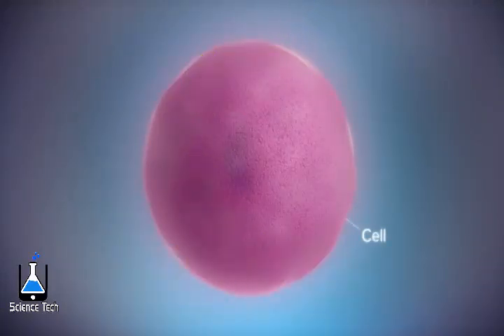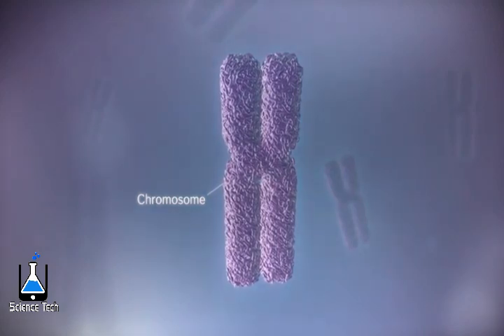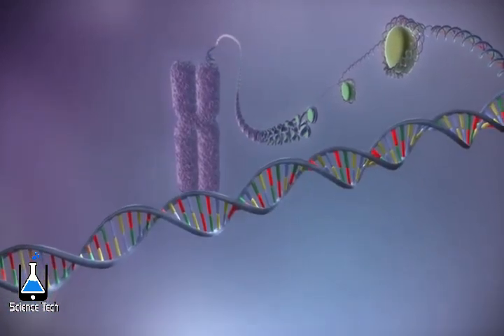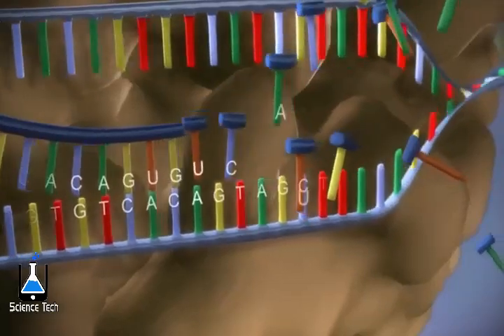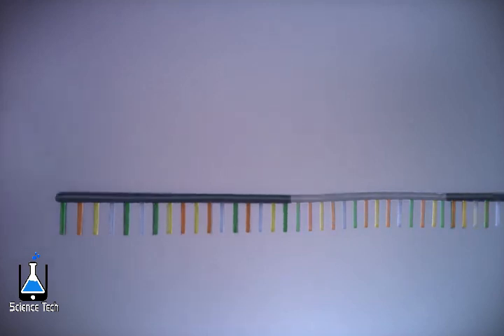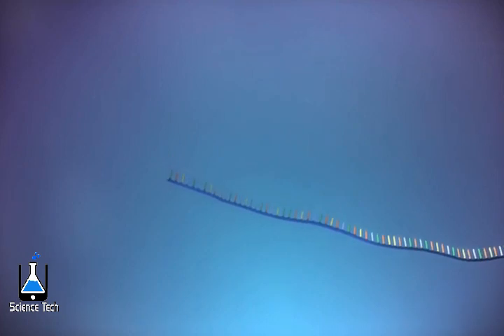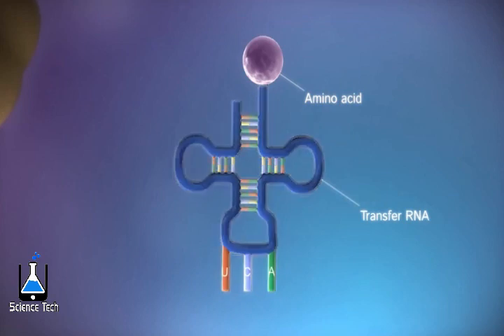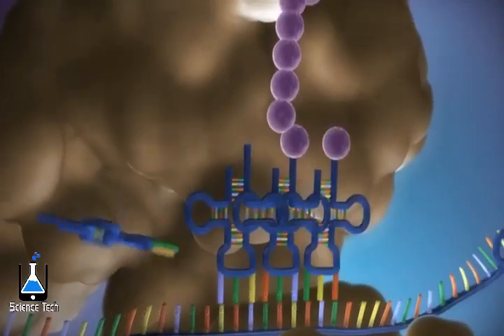DNA to Protein. Protein Synthesis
Steps in Protein Synthesis:
STEP 1:
The first step in protein synthesis is the transcription of mRNA from a DNA gene in the nucleus. At some other prior time, the various other types of RNA have been synthesized using the appropriate DNA. The RNAs migrate from the nucleus into the cytoplasm.
STEP 2: Initiation:
In the cytoplasm, protein synthesis is actually initiated by the AUG codon on mRNA. The AUG codon signals both the interaction of the ribosome with m-RNA and also the tRNA with the anticodons (UAC). The tRNA which initiates the protein synthesis has N-formyl-methionine attached. The formyl group is really formic acid converted to an amide using the -NH2 group on methionine.
The next step is for a second tRNA to approach the mRNA (codon - CCG). This is the code for proline. The anticodon of the proline tRNA which reads this is GGC. The final process is to start growing peptide chain by having amine of proline to bond to the carboxyl acid group of methinone (met) in order to elongate the peptide.
STEP 3: Elongation:
Elongation of the peptide begins as various tRNA's read the next codon. In the example on the left the next tRNA to read the mRNA is tyrosine. When the correct match with the anticodons of a tRNA has been found, the tyrosine forms a peptide bond with the growing peptide chain .
The proline is now hydrolyzed from the tRNA. The proline tRNA now moves away from the ribosome and back into the cytoplasm to reattach another proline amino acid.
Step 4: Elongation and Termination:
When the stop signal on mRNA is reached, the protein synthesis is terminated. The last amino acid is hydrolyzed from its t-RNA.
The peptide chain leaves the ribosome. The N-formyl-methionine that was used to initiate the protein synthesis is also hydrolyzed from the completed peptide at this time.